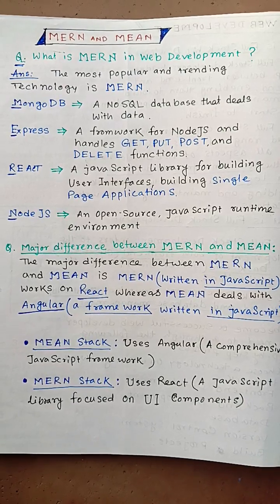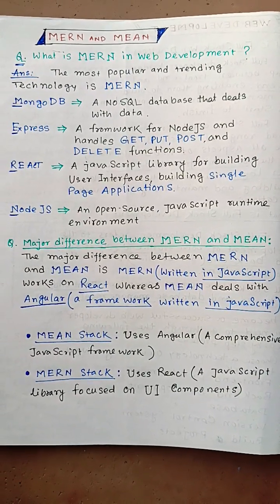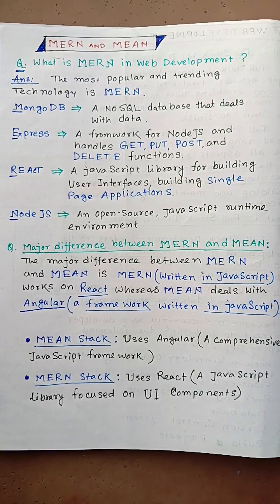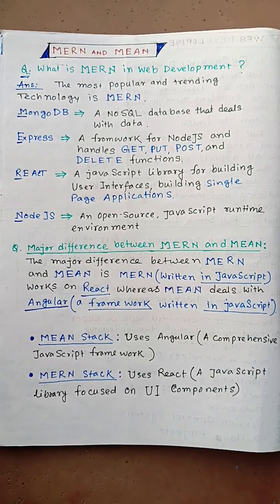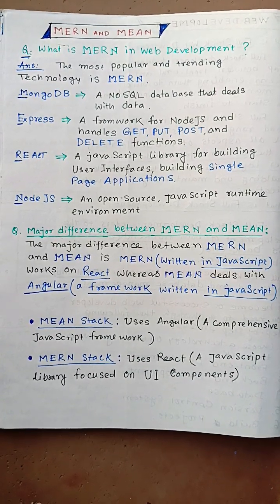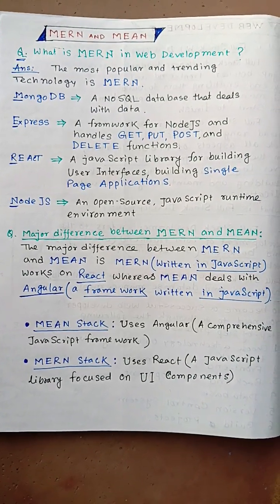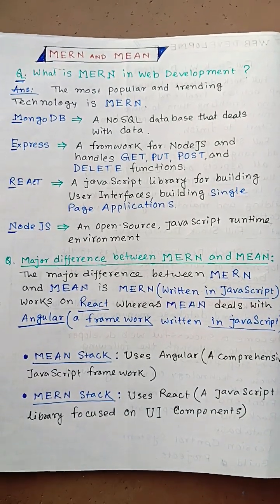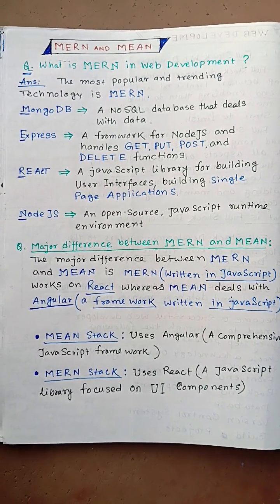What is MERN and MEAN in Web Development? What are the major differences between MEAN and MERN?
MERNstackTutorial, LearnMERN, MongoDBGuide, ExpressJSBasics, ReactForBeginners, NodeJSDevelopment, FullStackDevelopment, WebDevelopmentTutorial, JavaScriptFrameworks, CodingForBeginners